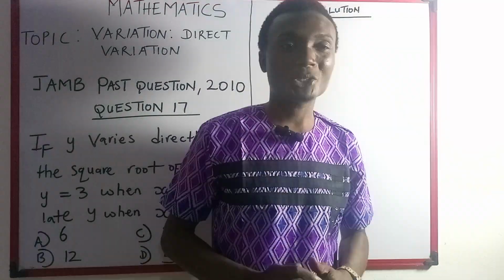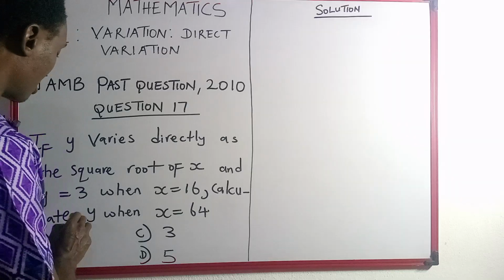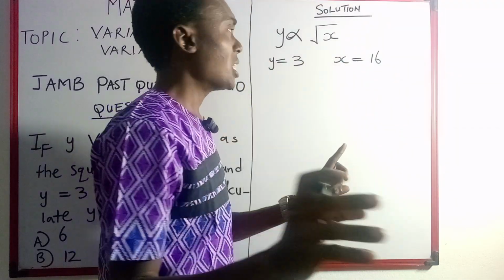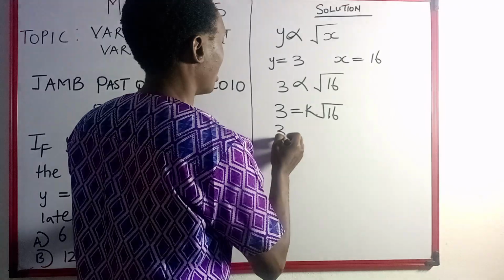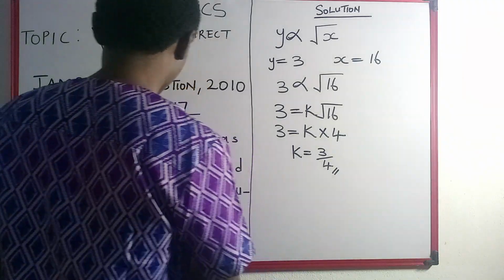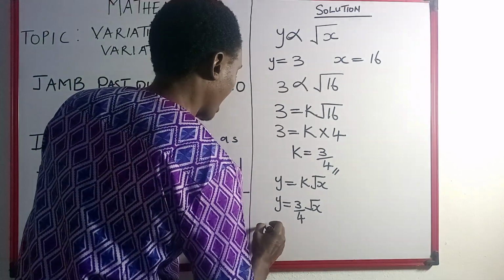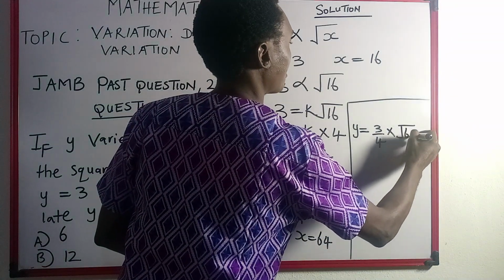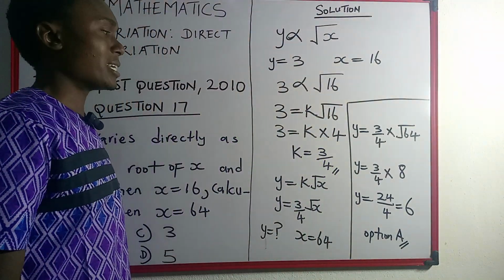Direct Variation in Mathematics | Formula & Examples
What is Direct Variation in Mathematics? 📐 In this video, we explain the concept of direct proportion, its formula, and step-by-step examples — perfect for WAEC, NECO, and JAMB students.

📐 In this video, you’ll learn:

Meaning of Direct Variation

Formula:

y \propto x \quad \Rightarrow \quad y = kx

Graph of direct variation (straight line through the origin)

Solved WAEC/NECO/JAMB-style examples

🎯 Perfect for:

WAEC, NECO, JAMB Mathematics students

Anyone studying Algebra and Functions

💡 Direct variation shows how one quantity increases or decreases directly with another.